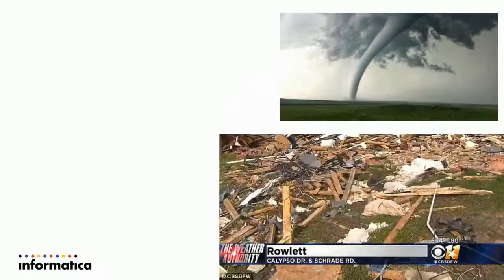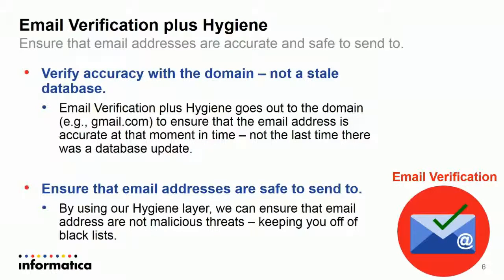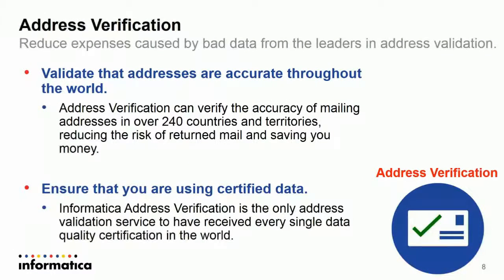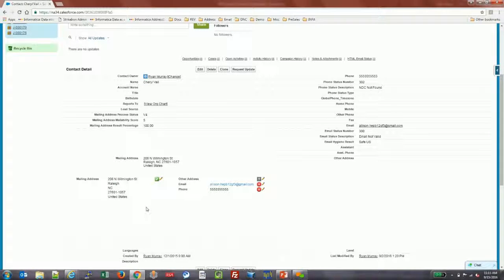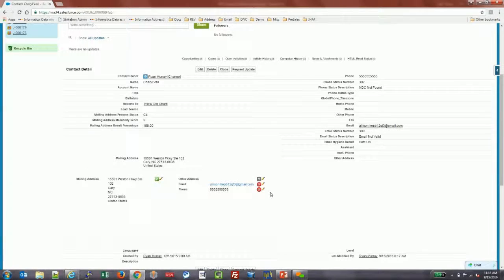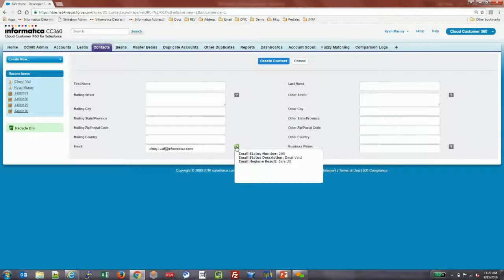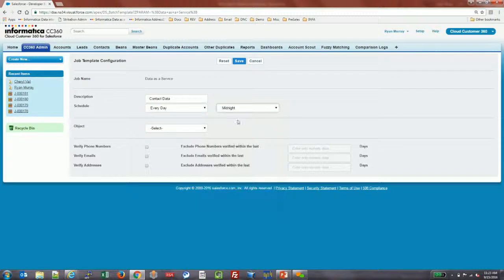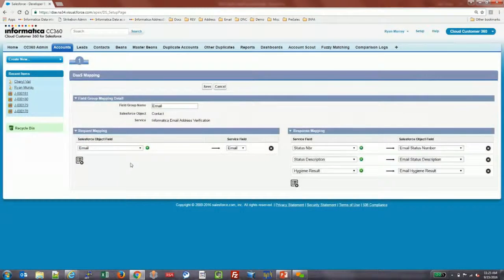Meet the Experts Verifying Contact Data in Salesforce with Ease